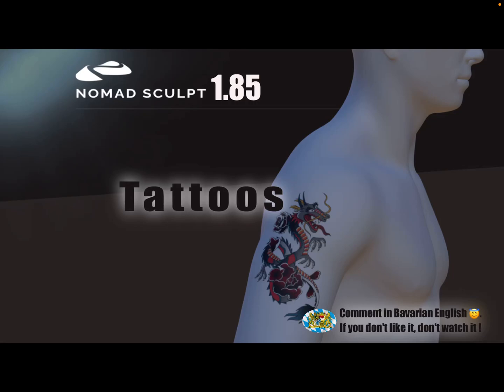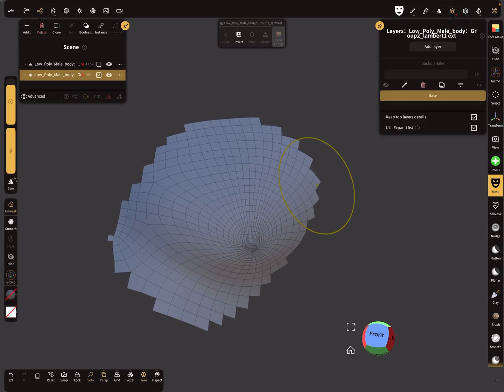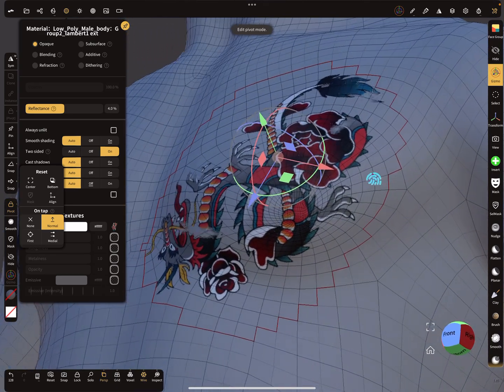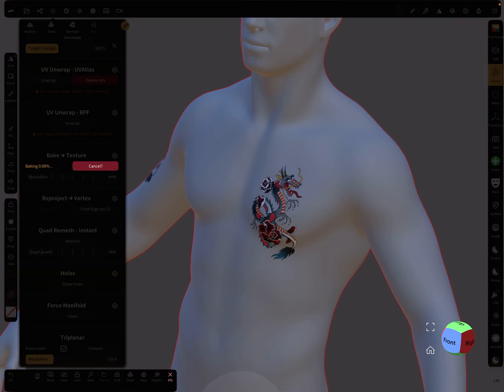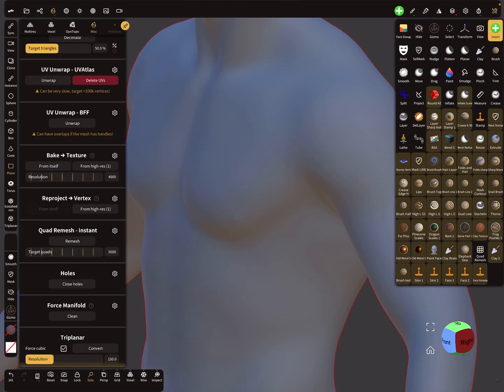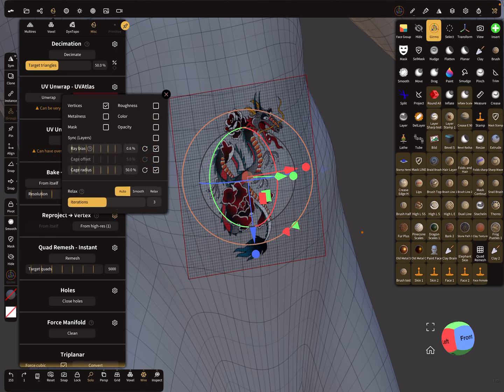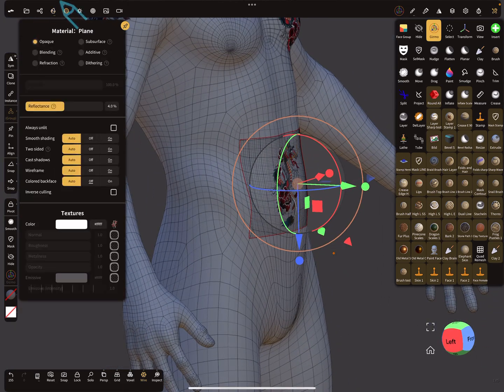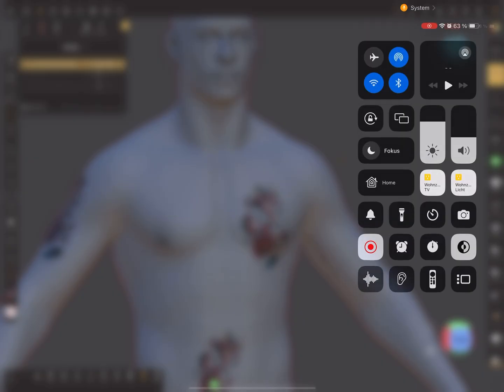Nomad Sculpt - Tattoos - Stickers - UV - LowPoly - Tutorial (V1.85 - 29.2.2024)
How to add Tattoos or Stickers to a LowPoly mesh and bake it.